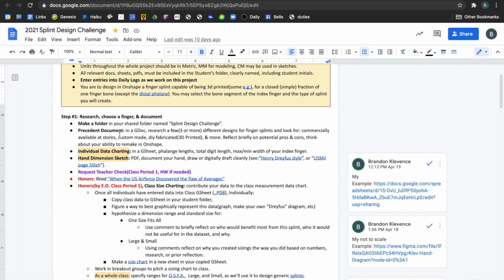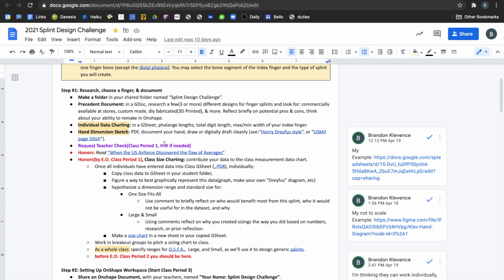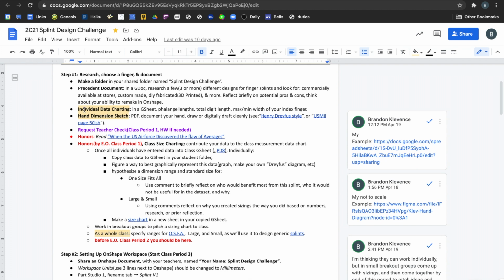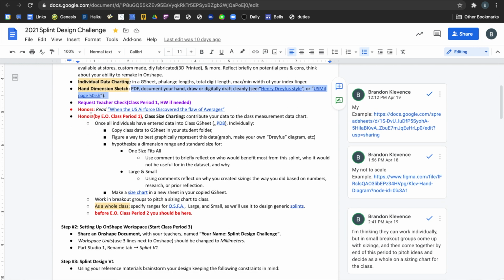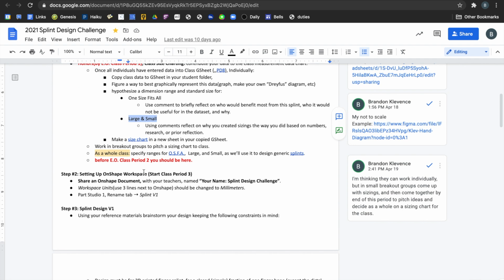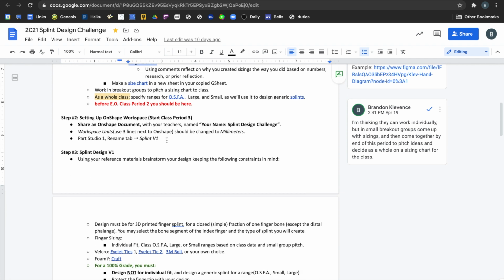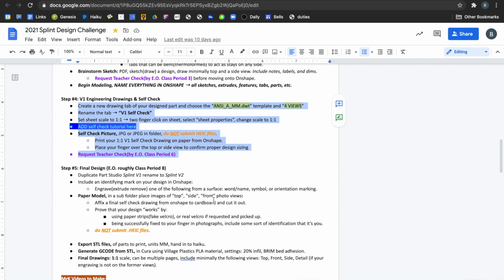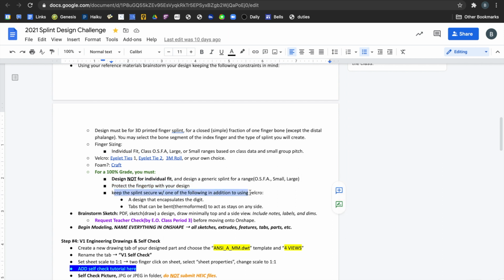Splint Design: Overview